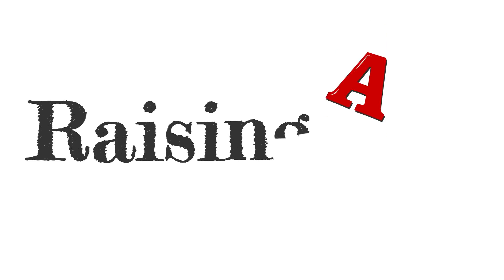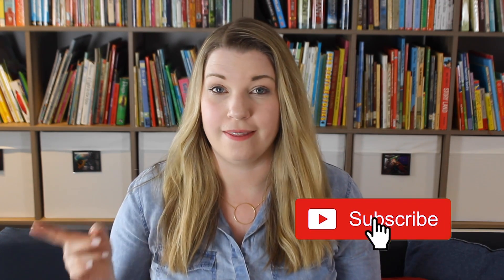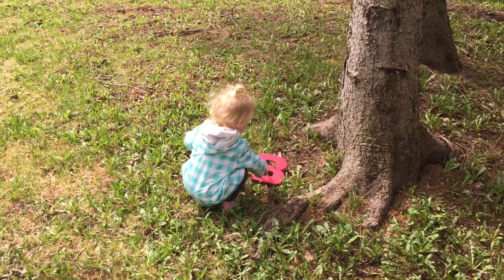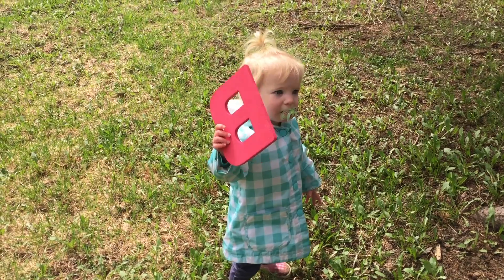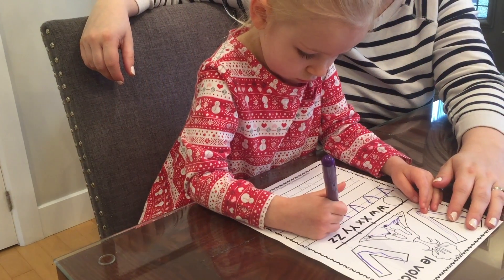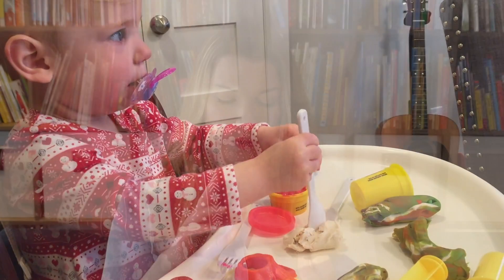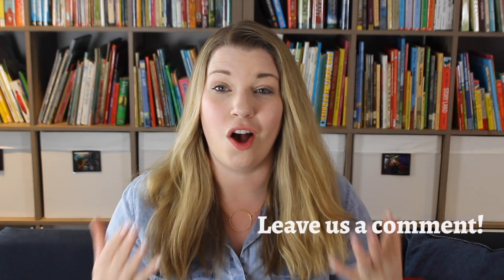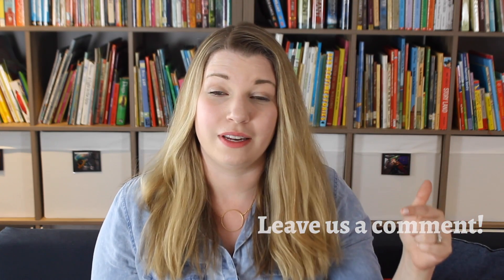How to Homeschool with a Toddler | 3 Tips | Raising A to Z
Homeschooling is hard enough. But also having a baby or toddler in your arms can make it even trickier. Zoé is almost 2 and she is always with us while Alexie is homeschooling. But, we are making it work.
Here are 3 tips that can make homeschooling with a little one a little easier!

Welcome to Raising A to Z! We are a Canadian Youtuber Family raising and homeschooling our two girls.

Join us on our learning adventures every week, as we have fun with creative lessons, excursions, and living life to the fullest. We’ll be sharing lesson ideas and learning activities for preschoolers at home. We want to inspire parents and families with ideas for lifelong learning for kids.